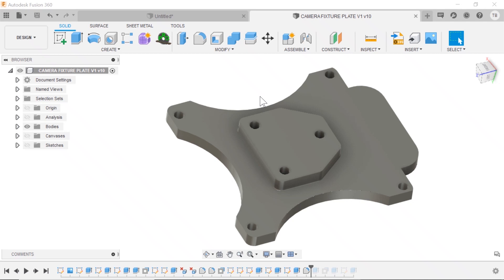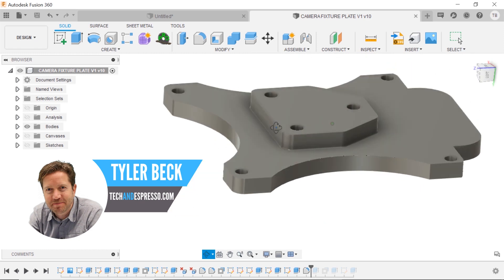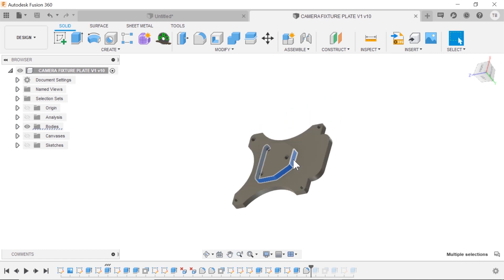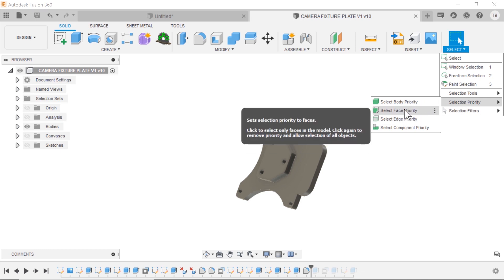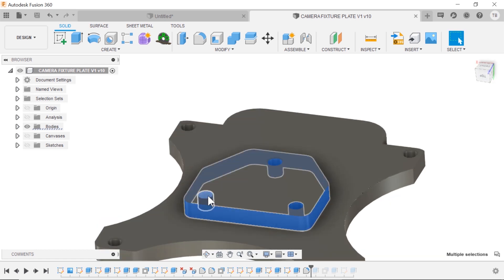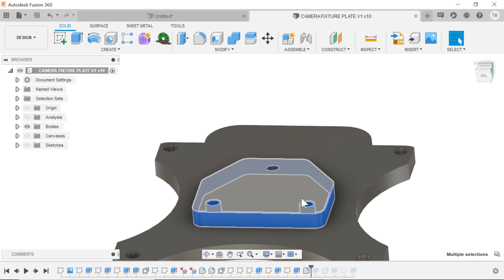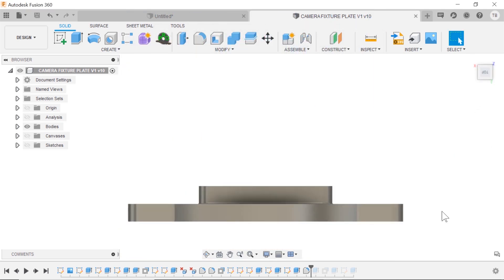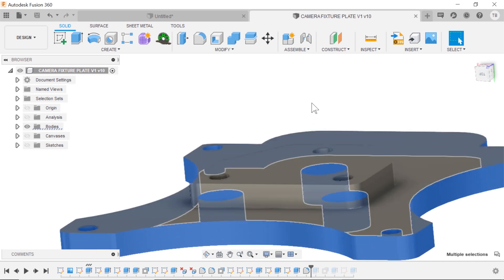Fusion 360 faces select (Faster Face Selection)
Fusion 360 faces select - How to select a chain of faces and select better.

Content Writeup